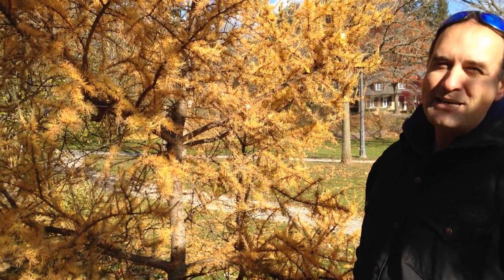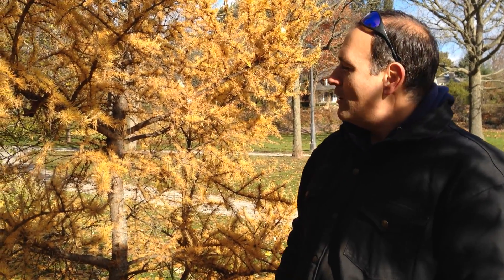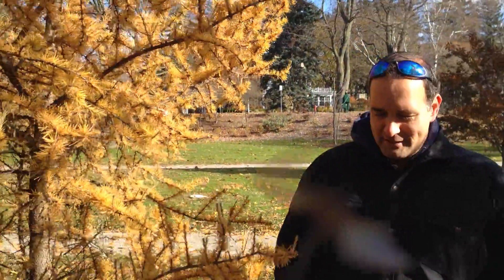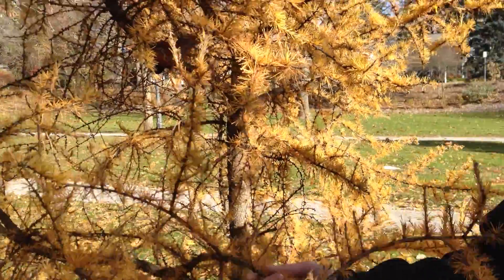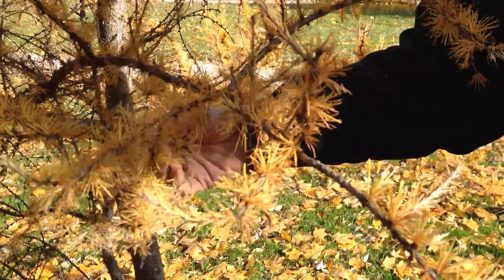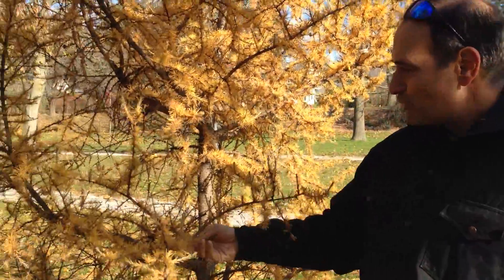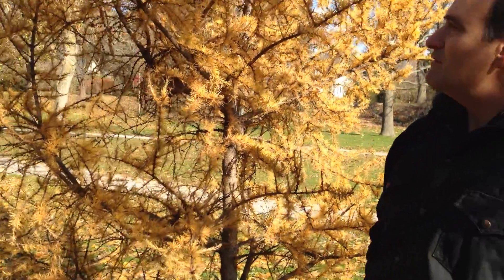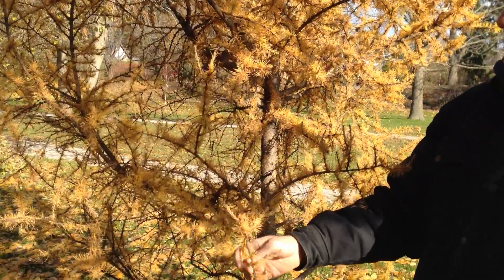Tamarack Larch Tree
Mark describes a unique feature of the Tamarack Larch Tree - an evergreen with a unique feature